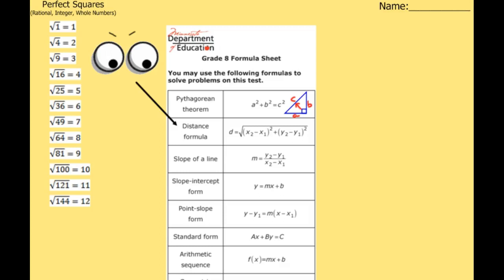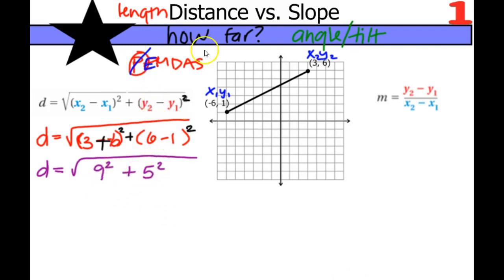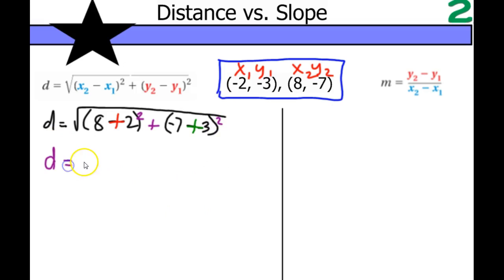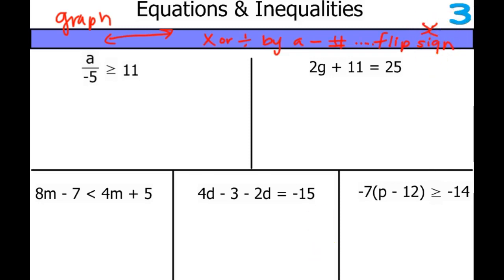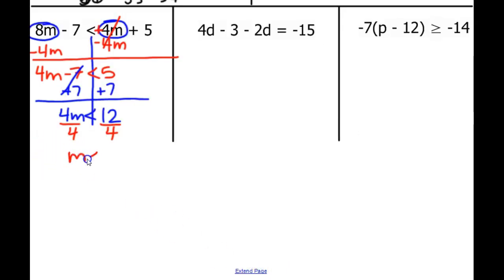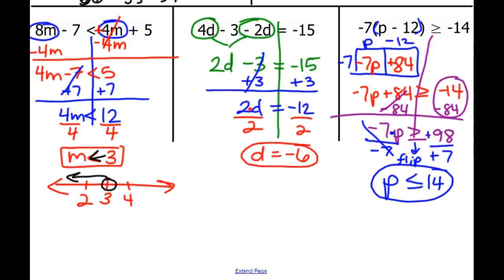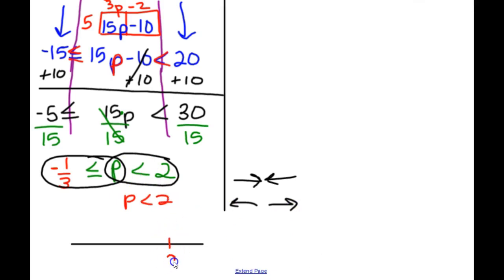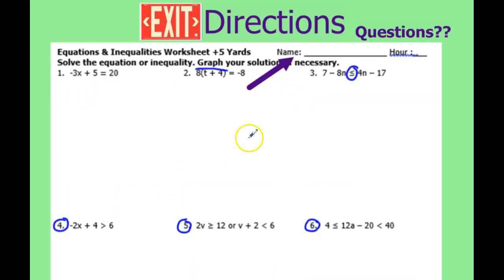Linear MCA Day 4 Distance Formula & Equations, Inequalities